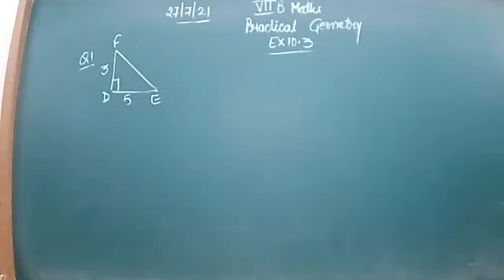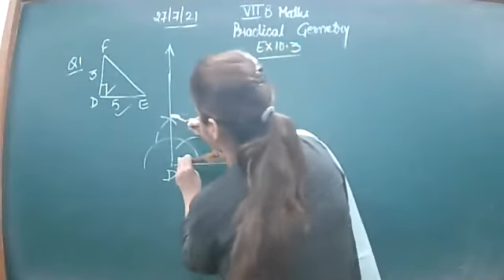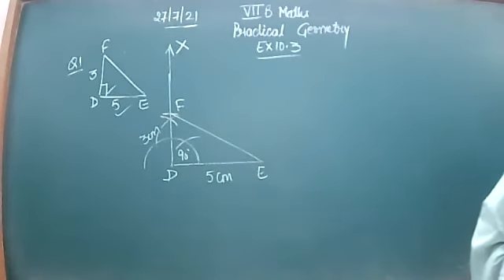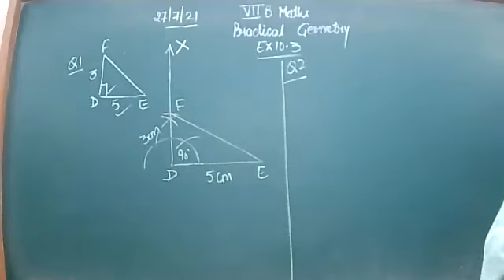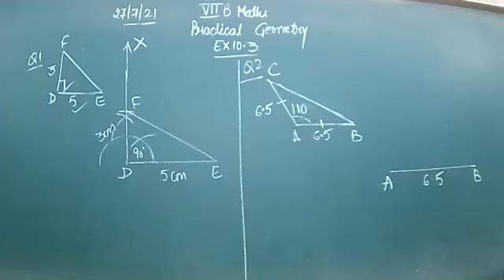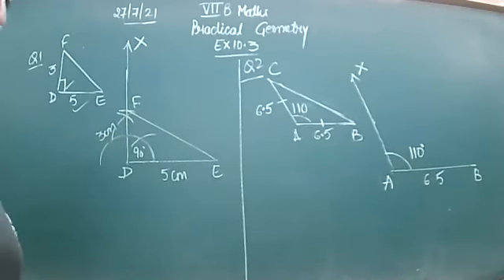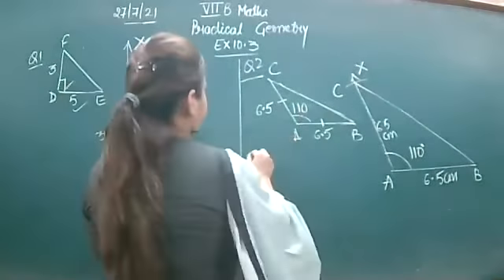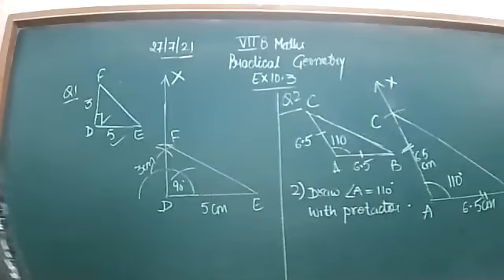27-07-2021 MATHS VII B